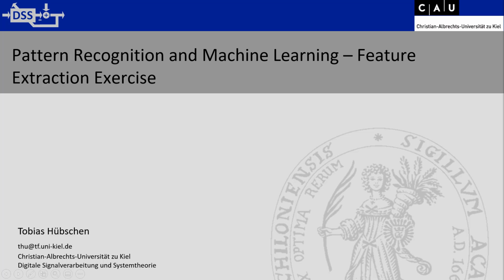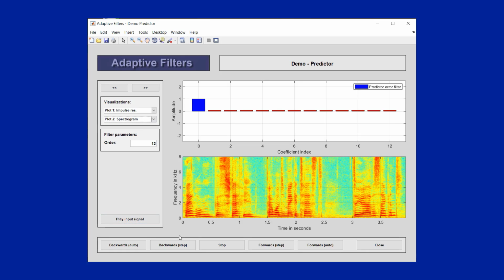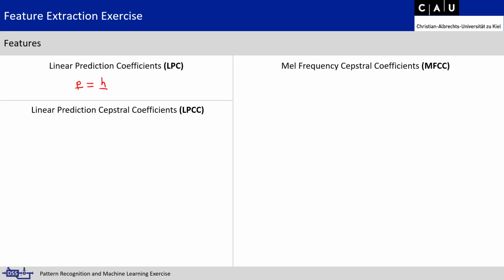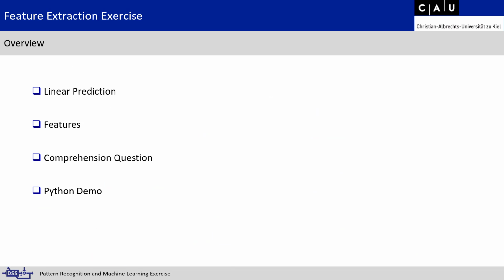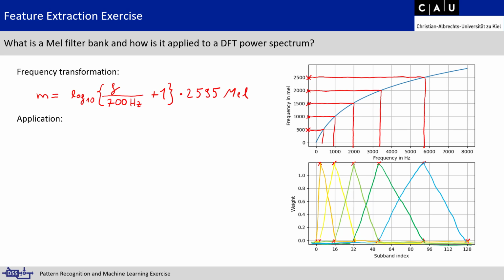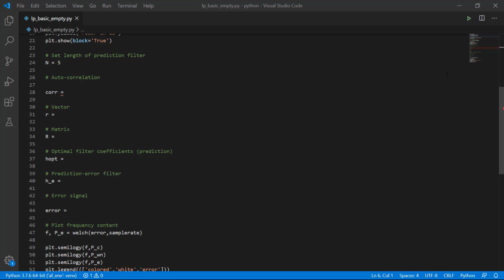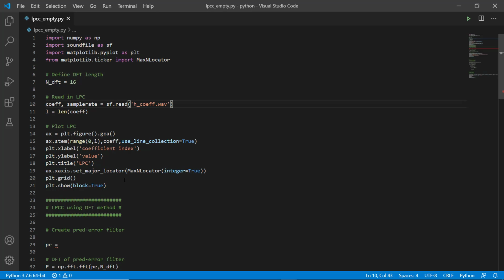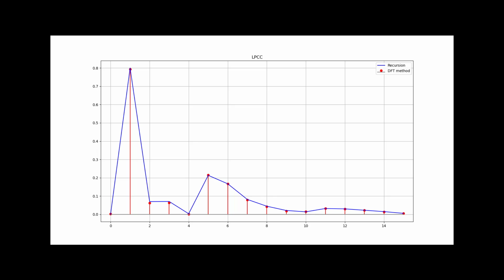Exercise "Pattern Recognition and Machine Learning", Feature Extraction